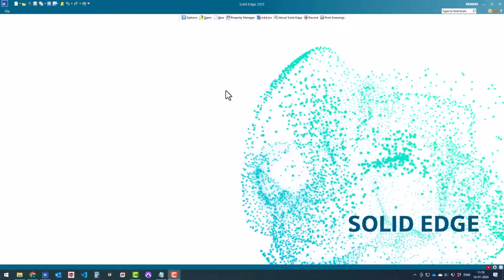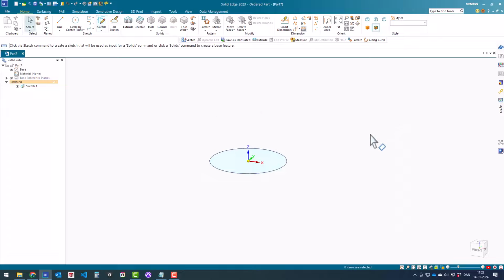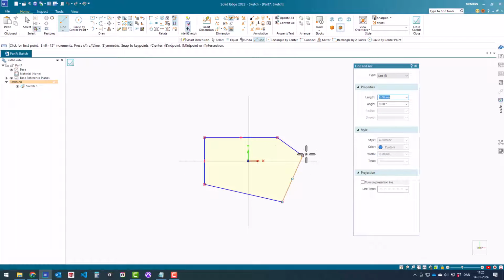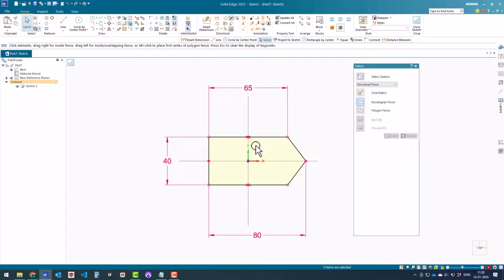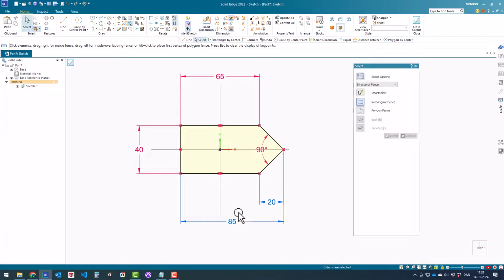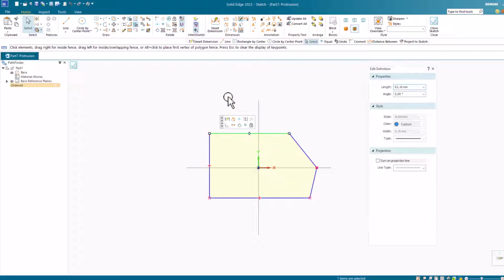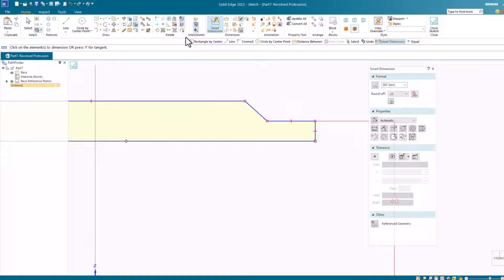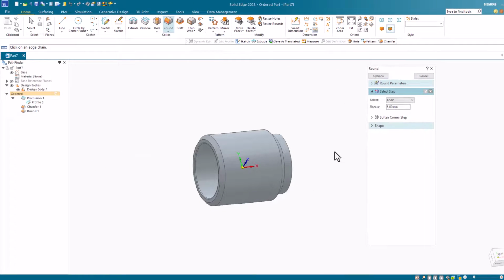Solid Edge - How to Sketch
Elevate your Solid Edge game with our latest tutorial! Join us as we demystify the art of sketching, delve into the power of the Extrude tool for dynamic 3D creations, and master the Resolve tool to revolutionize your designs around a central axis. Plus, we'll guide you through the crucial skill of dimensioning, ensuring your sketches are not just creative but precise.

Ready for a deeper dive into Solid Edge? Check out our comprehensive course on Udemy for a more in-depth learning experience: [Insert Udemy Course Link]